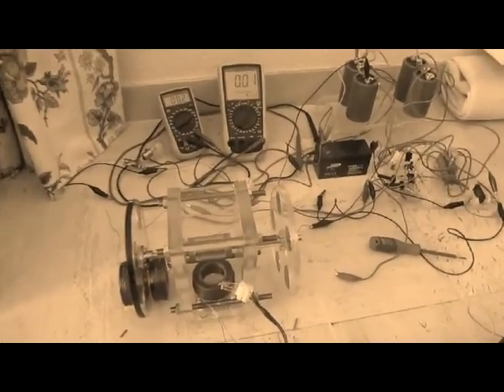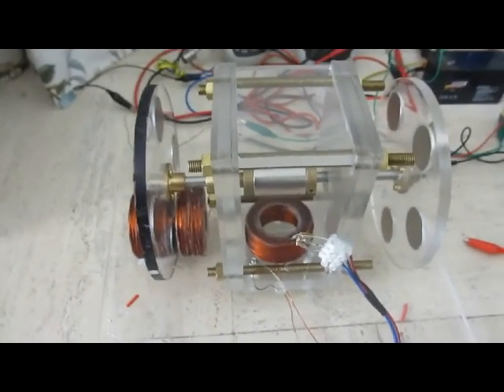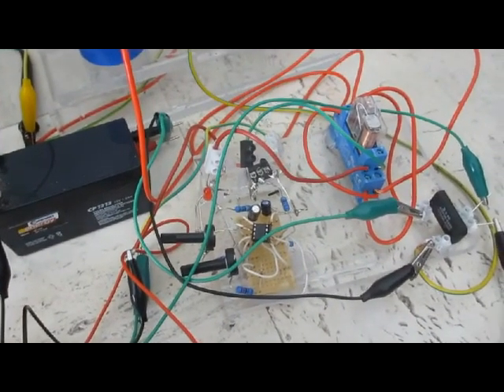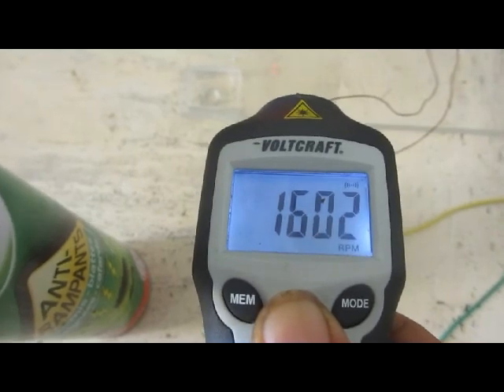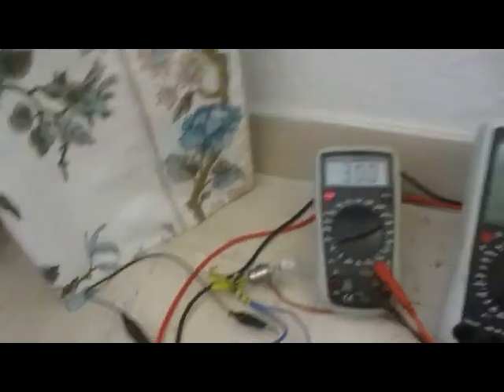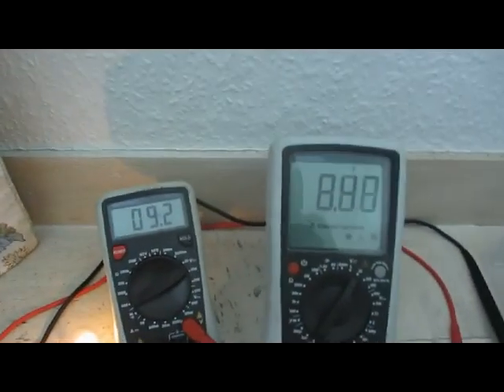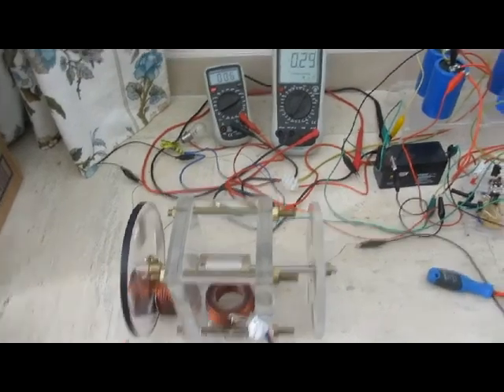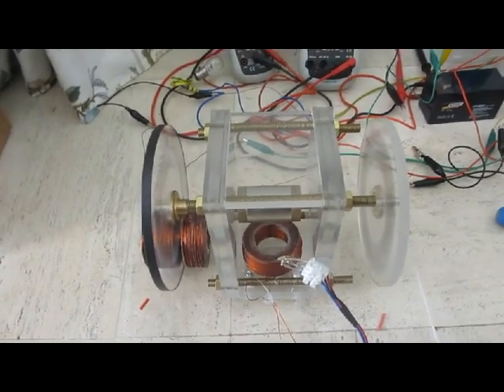Lenz testbench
This is the video of my teset-setup to test the lenz effect. I hope i was clear enough, the rest in the iaec forums.
Luc